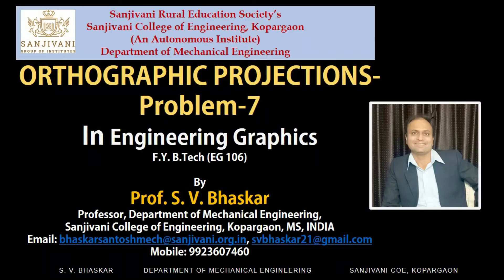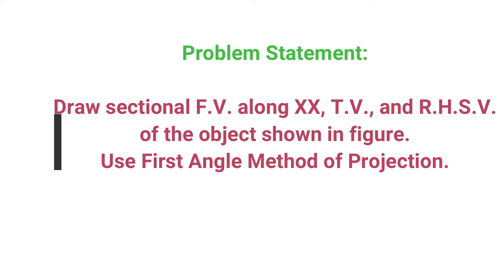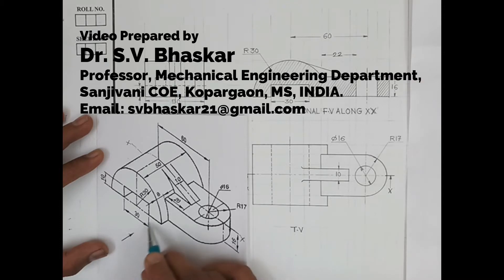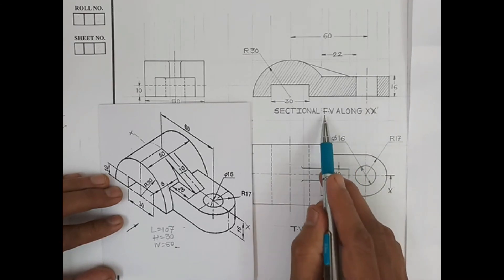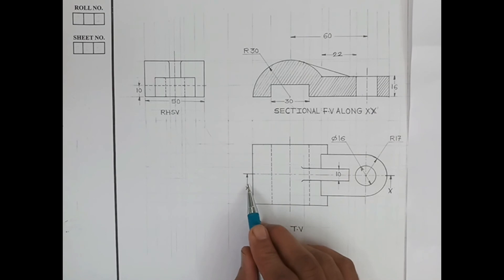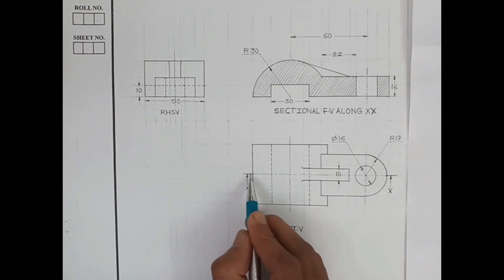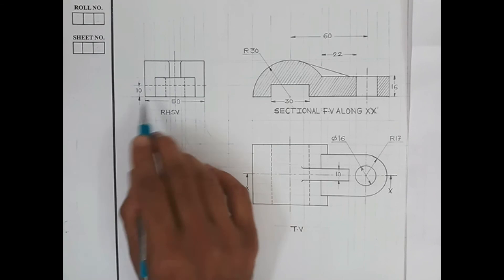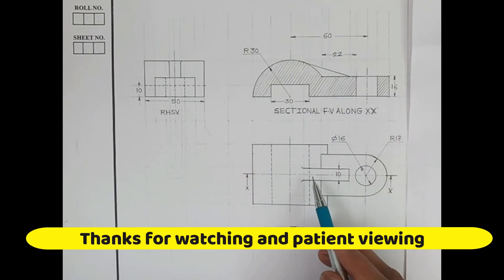Sectional Orthographic Projections: Problem 7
Learn how to draw sectional FV, TV, and LHSV of the given object looking in the direction X.

Get all videos on ‘Learn Filmora9 in Just 2 hrs.’

All related videos in 'Engineering Graphics':

Introduction to Engineering Graphics: 5:53

Drawing Instruments used in Engineering Graphics: 6:34

6:56

Lettering used in Engineering Graphics 7:04

7:03

4:20

Learn Parallel and Chain Dimensioning in Engineering Graphics: 2:50

9:24

How to Divide Line and Circle into Equal Parts in Engineering Graphics 5:21

Introduction to Engineering Curves: 6:32

How to Draw Ellipse by Concentric Circle Method: 4:31

Engineering Curves as Conics: 5:33

How to Draw Parabola by Rectangle Method: 5:11

How to Draw Hyperbola using Focus Directrix Method: 6:51

How to Draw Involute of an Equilateral Triangle: 2:57

How to Draw Involute of Square: 2:55

How to Draw Involute of Pentagon: 3:49

How to Draw Involute of Hexagon: 4:02

How to Draw Involute of a Circle and Tangent and Normal 7:04

How to Draw Cycloid: 11:08

Introduction to Orthographic Projections: 7:10

Principal Planes of Projection: 8:31

Principal Views: 5:51

Orthographic Projections: Problem 1 on Rectangular Object: 7:57

Orthographic Projections-Problem 2 on Steps: 9:08

Orthographic Projections-Problem 3 on Stepped Object: 10:35

Orthographic Projections-Problem 4: 11:07

Orthographic Projections-Problem 5: 12:57

Orthographic Projections Problem 6: 9:56

Sectional Orthographic Projections-Problem 7: 11:21